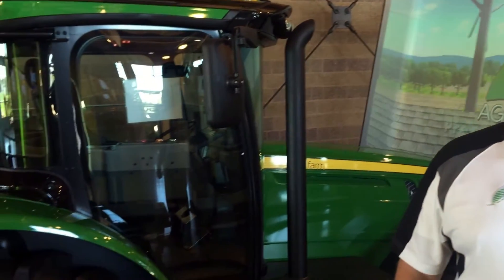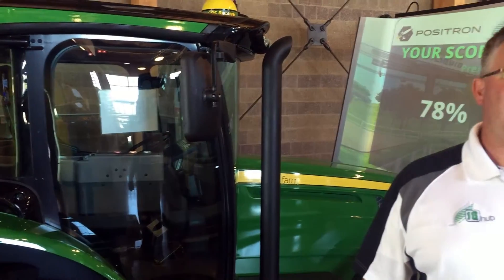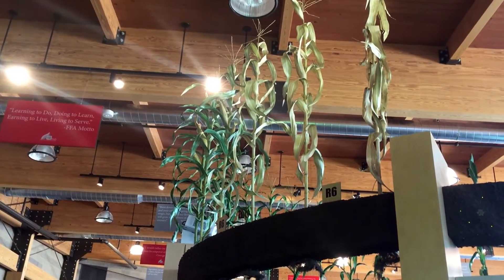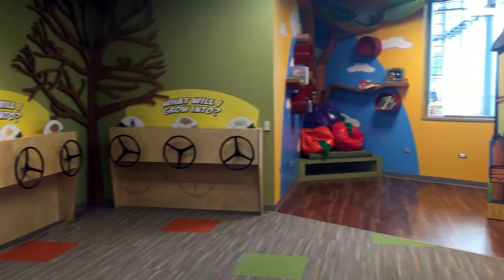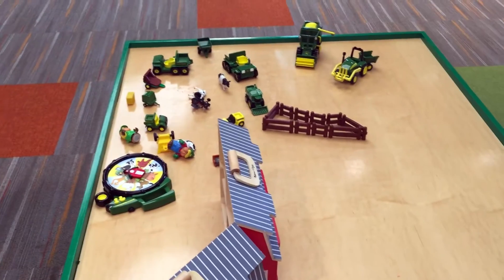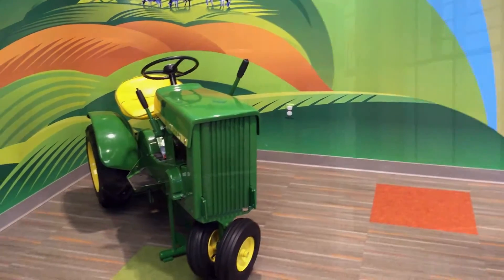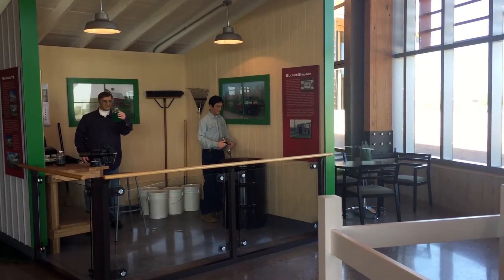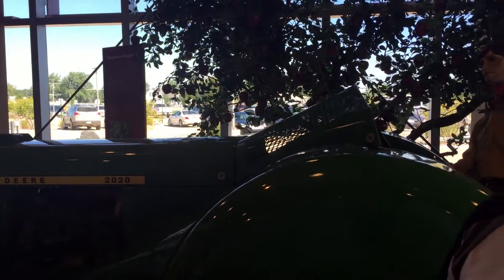IQhub at AgroLiquid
In a society where the there is more confusion about farm reality than ever before, there are many in agriculture trying to do something about it.

When it comes to their agricultural niche of nutrients, AgroLiquid, based in St. Johns, Mich., came up with an innovative and interactive way to educate visitors about the complex realities of what is happening with agricultural nutrients in the soil and water. They call it the IQhub and it is a wing attached to their beautiful world headquarters.